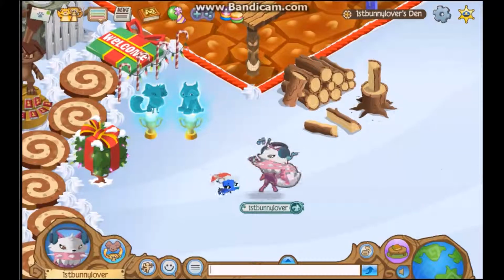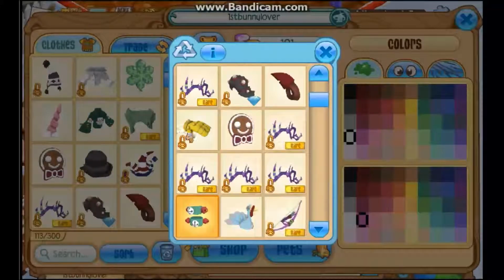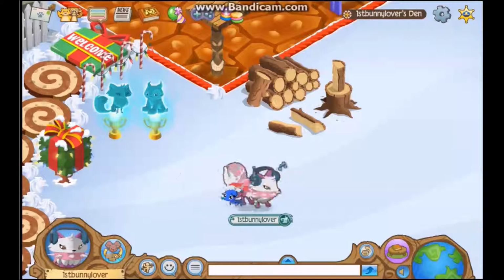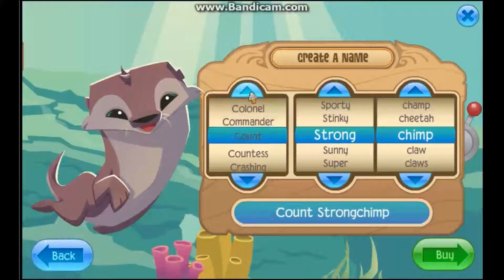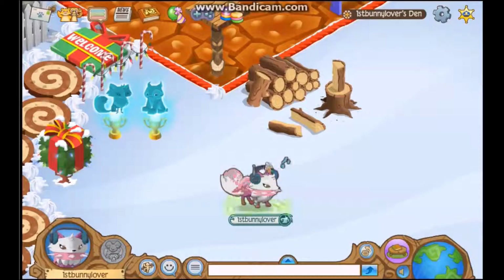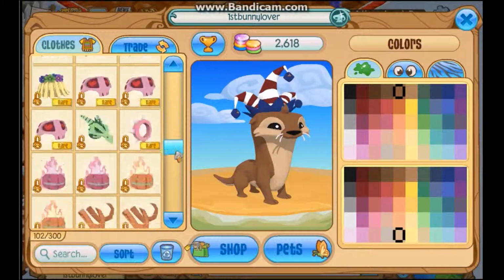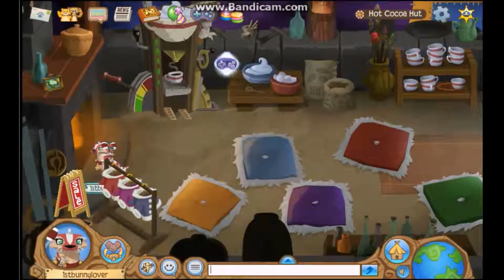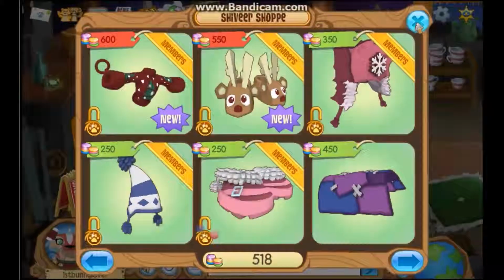Animal Jam~ Christmas Animal!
Today I got in the Christmas spirit :O Hope you enjoyed!